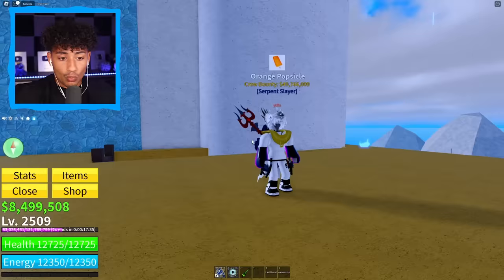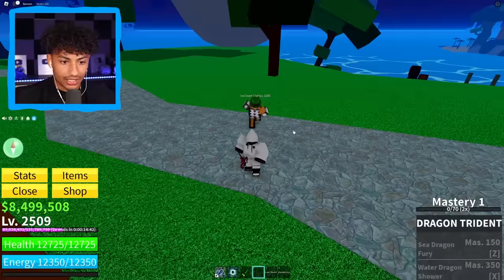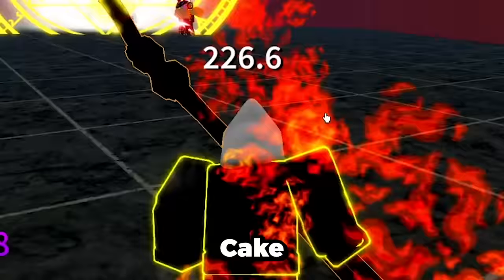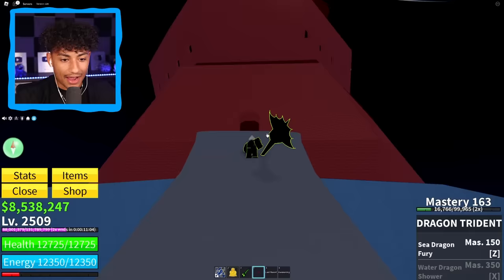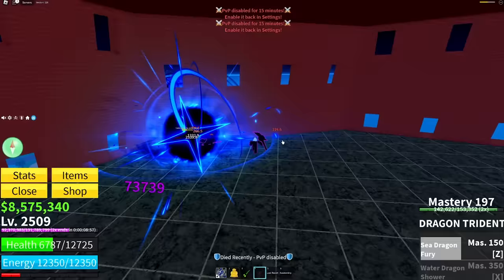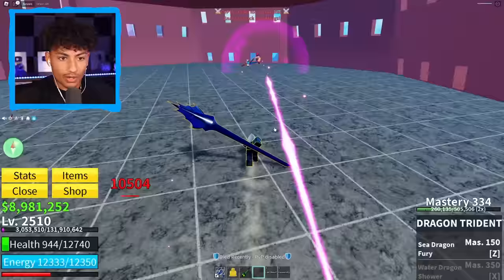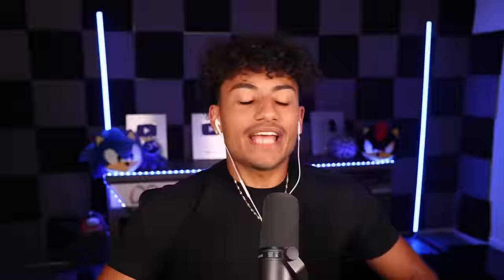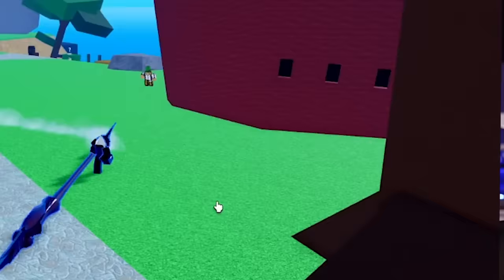I Awakened The DRAGON TRIDENT And It Is OVERPOWERED.. (Blox Fruits)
Today, I Awakened The DRAGON TRIDENT And It Is INSANE. Make sure you watch the whole video to find out what happens.

--Socials--